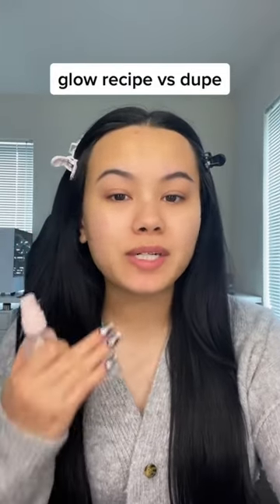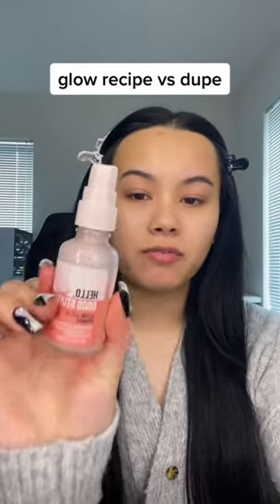Trying the 'TikTok viral' Glow Recipe holiday gift set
trying out watermelon glow niacinamide dew drops and watermelon glow PHA + BHA pore-tight toner from glow recipe 💕

This is the NEW Glow Recipe Sephora Holiday Gift set!